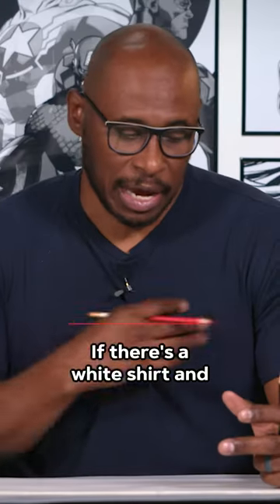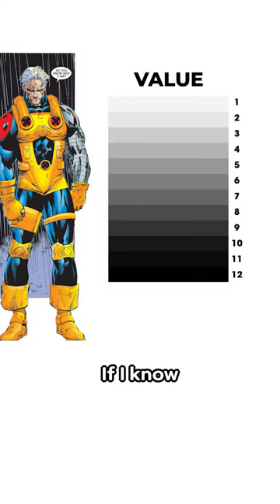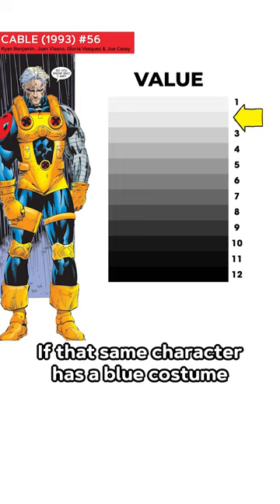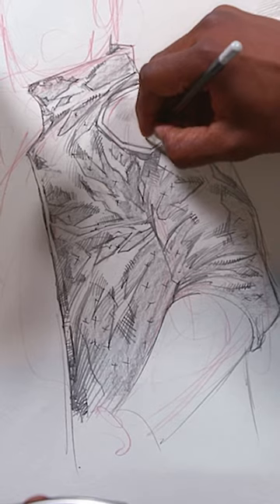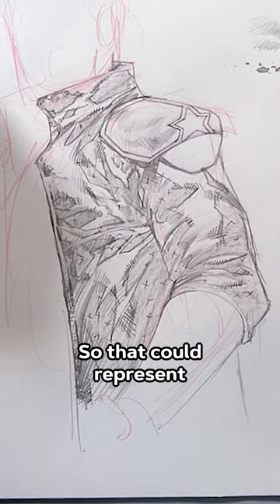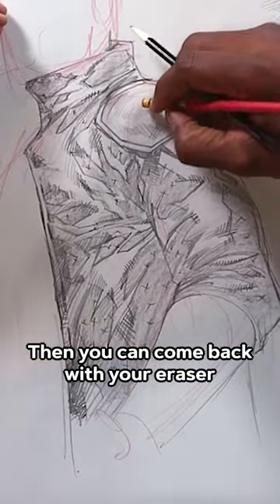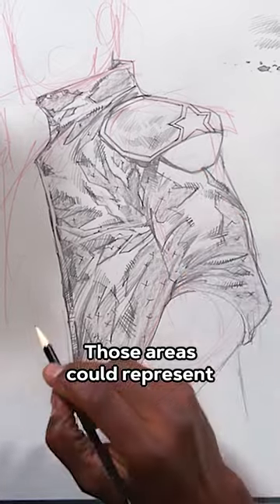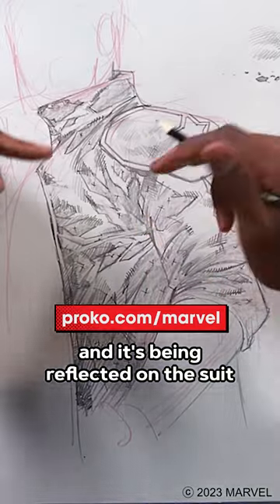How to Draw Different Materials in Comics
Find out how a Marvel artist renders textures like leather, metal, and more with Ryan Benjamin.

Learn this and SO much more in the full course